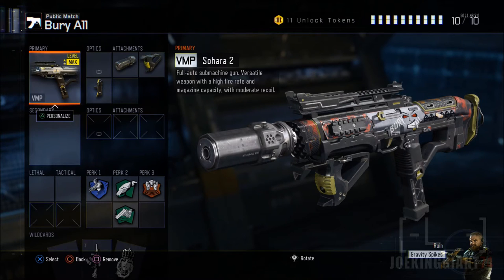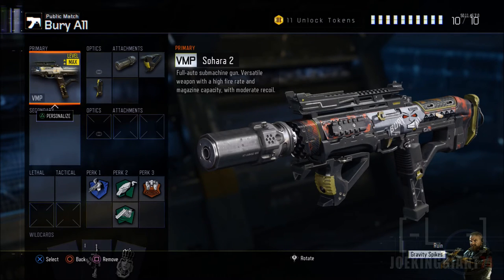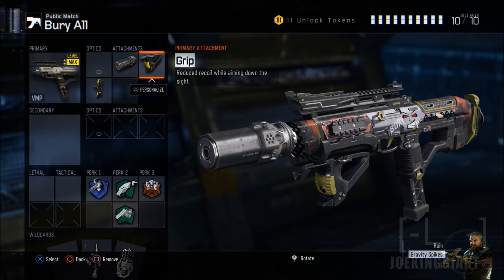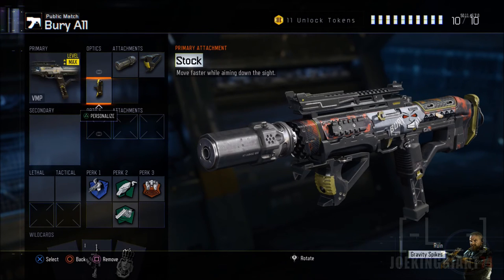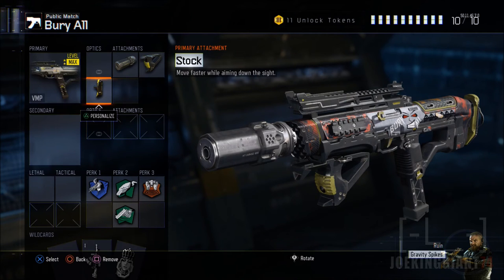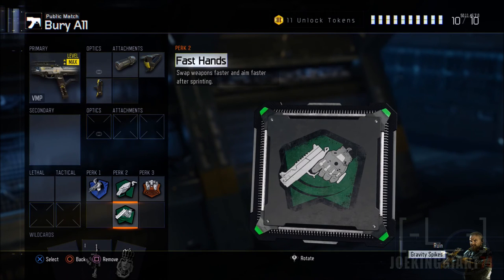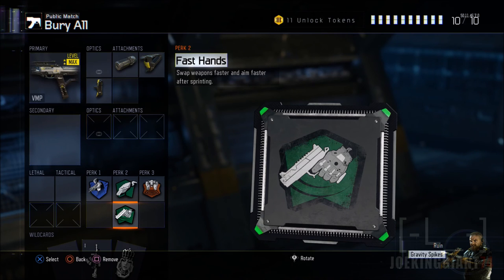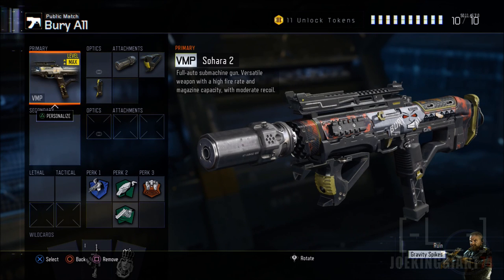COD Black Ops 3 VMP BEST CLASS SET UP - Best Short Range SMG